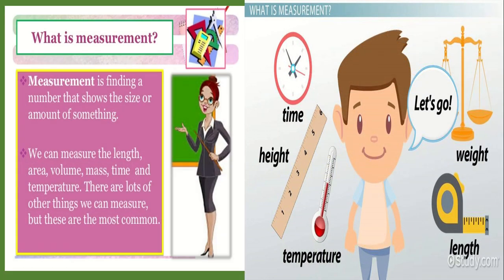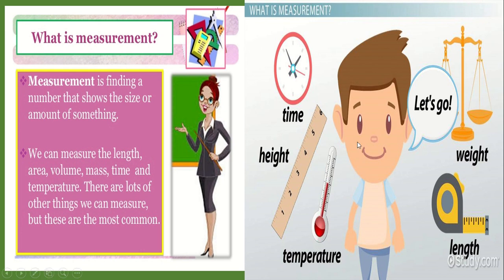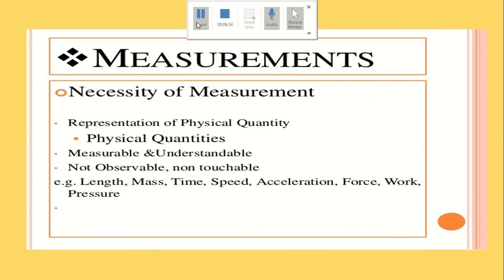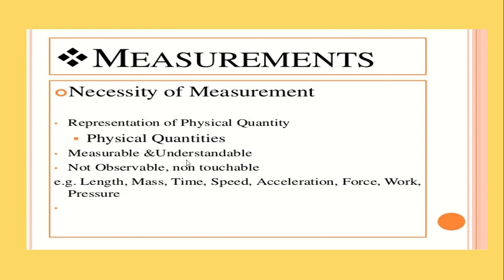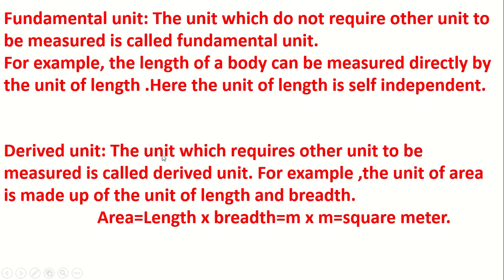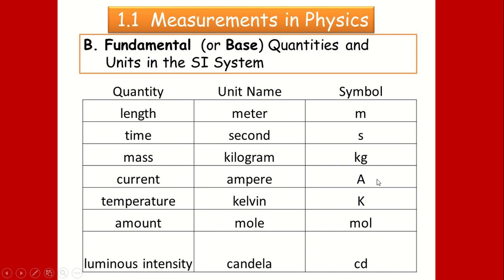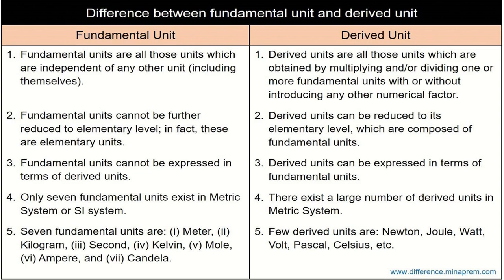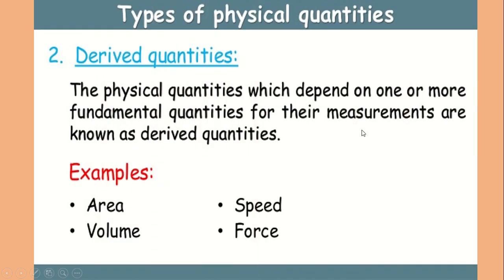Class six// Chapter-1//lecture-2//